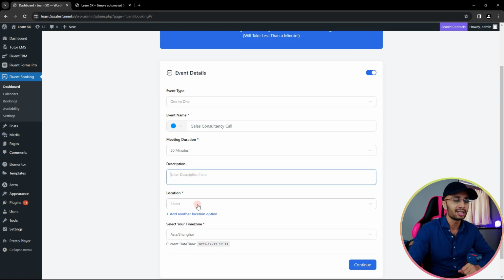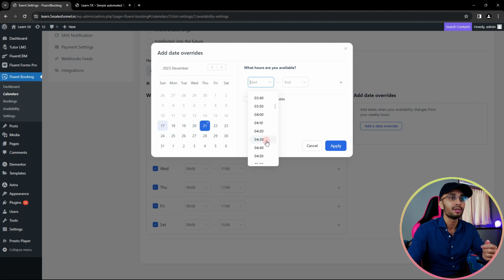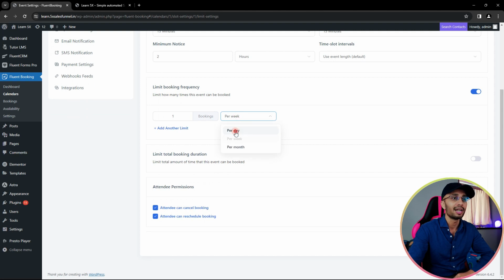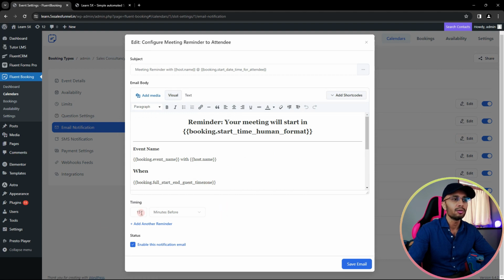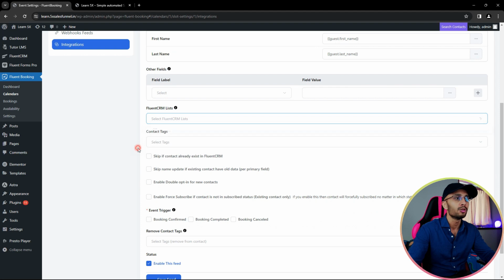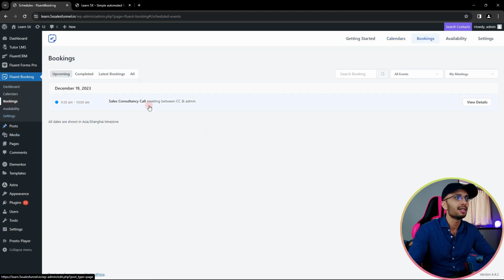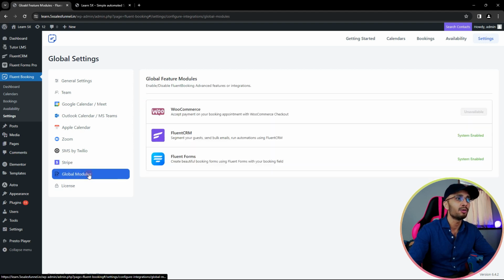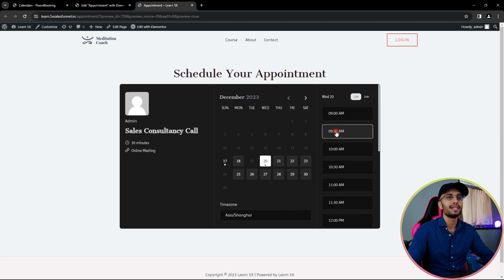FluentBooking for Coaches & Course Creators Pro Scheduling to sell High Ticket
🕒 Stop wasting time on scheduling and start selling out high-ticket coaching & course programs!

🚀 This comprehensive video tutorial guides you through mastering FluentBooking, the potent WordPress plugin that automates appointment scheduling, taking your business to new heights.

What you'll learn:

🛠️ Fast & Easy Installation: Get FluentBooking running in minutes, even without technical expertise.
⚙️ Customize Your Flow: Configure settings to match your workflow and branding seamlessly.
🗓️ Create Calendar Events: Schedule coaching sessions, workshops, or webinars effortlessly.
⌛️ Manage Availability: Define busy and free times to avoid overbooking and ensure a seamless client experience.
💼 Convert with Landing Pages: Craft dedicated landing pages with booking forms and powerful CTAs.
🪄 Embed Anywhere: Seamlessly integrate booking forms into website pages and blog posts using shortcodes.
Integrate FluentCRM effortlessly!

Whether you're a seasoned coach, a burgeoning course creator, or just starting out, FluentBooking streamlines your business, enhancing sales of high-ticket programs. Watch this video now and unleash the power of automated scheduling!